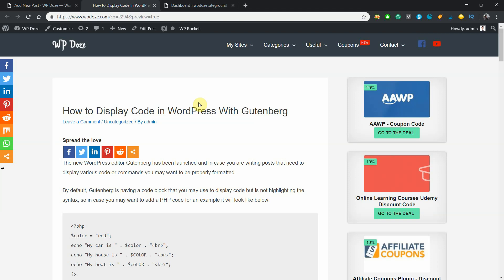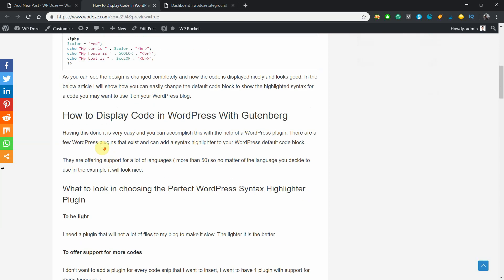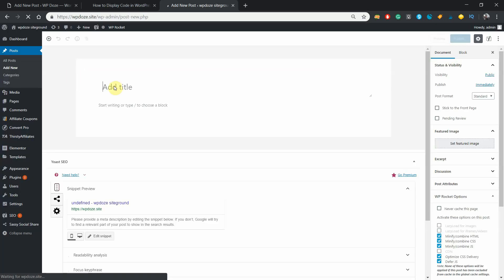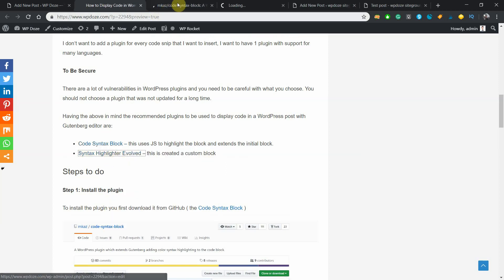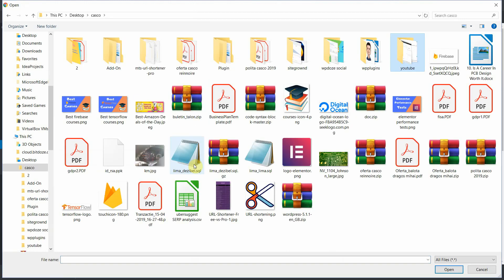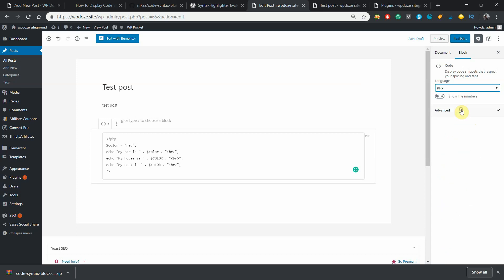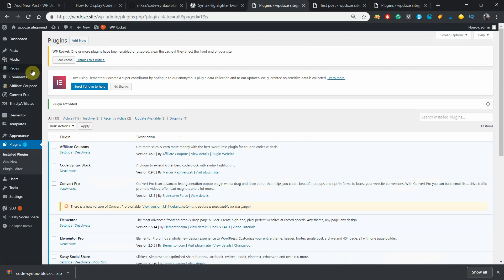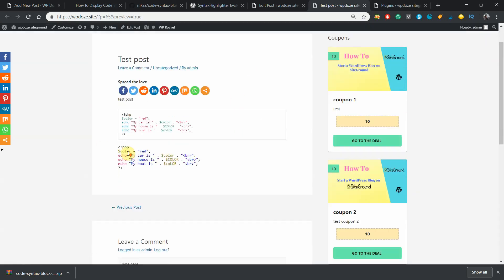How to Display Code in WordPress With Gutenberg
See how you can display a code block in Gutenberg that has the Syntax Highlighted to look better.
In this video, you will see the exact steps with plugins needed to install to have a proper block well formatted for code that can be adapted for multiple languages.
You will see how exactly the plugins are installed and used.